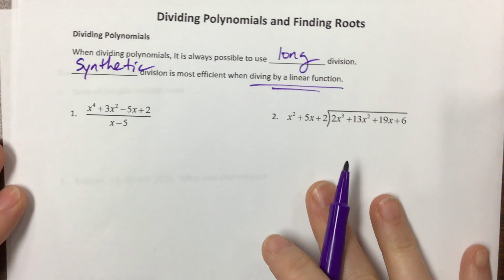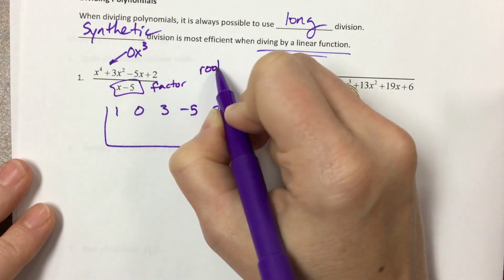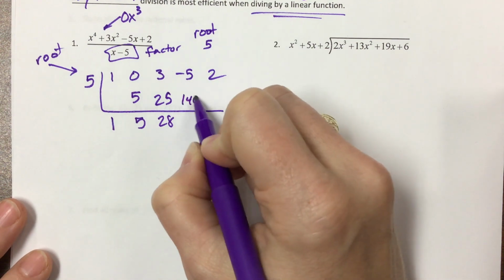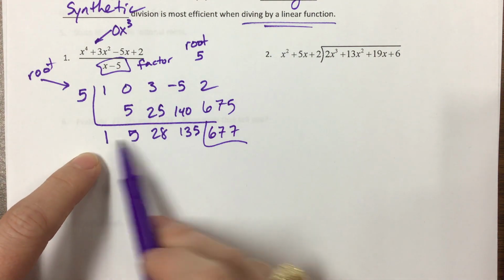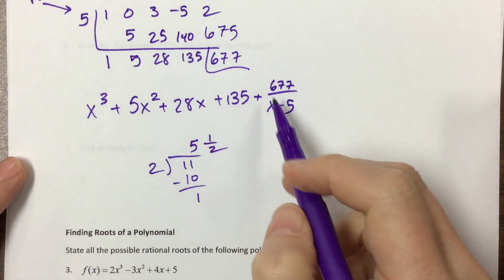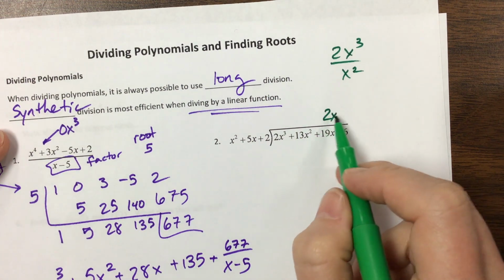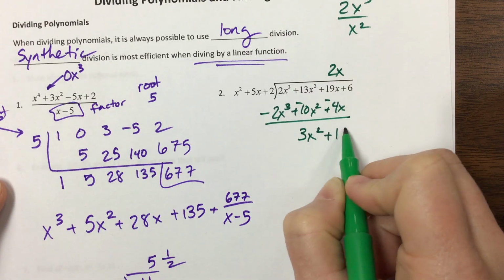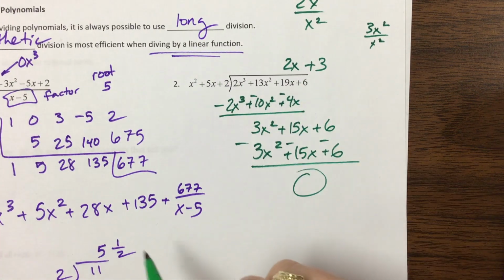Polynomial #3 (dividing polynomials)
Ms. Kosh discusses dividing polynomials with synthetic and long division.  This is the 3rd of 5 videos.